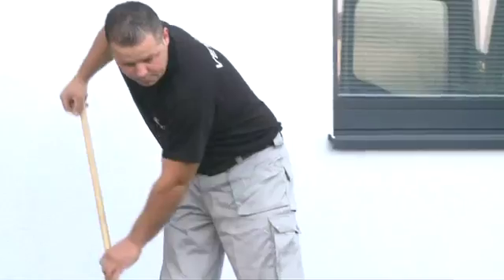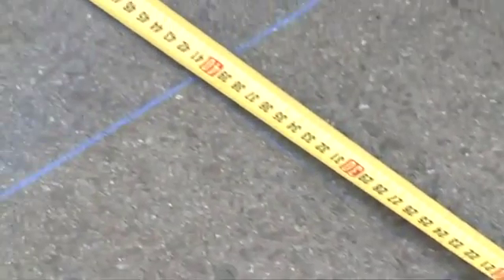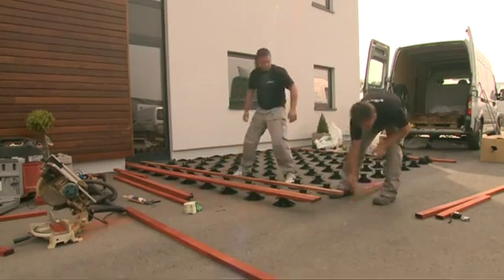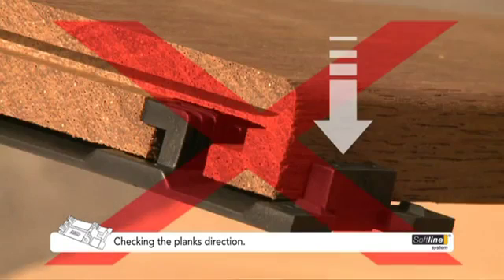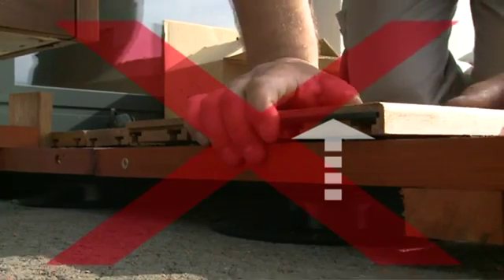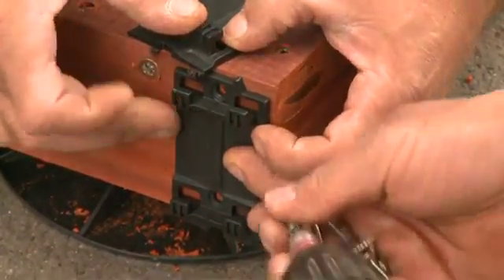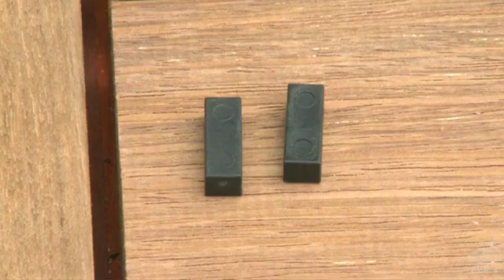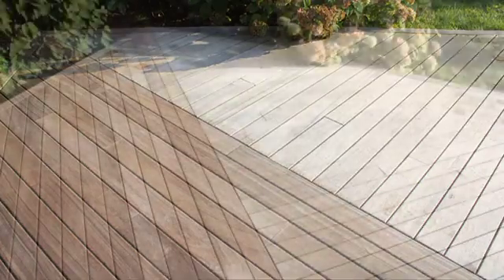Vetedy Softline instrukcja video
Układanie tarasów w systemie Vetedy Softline